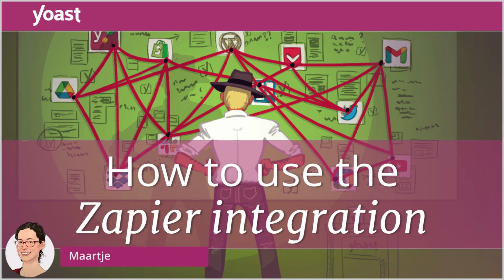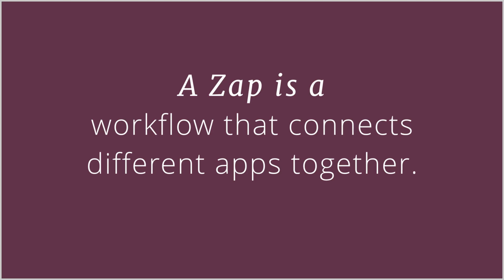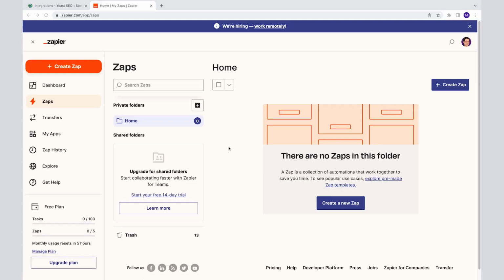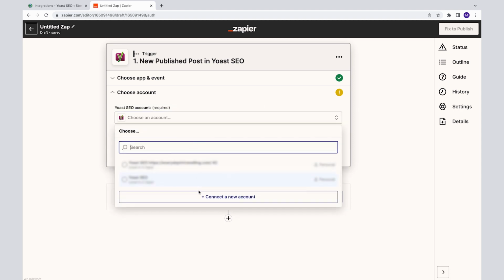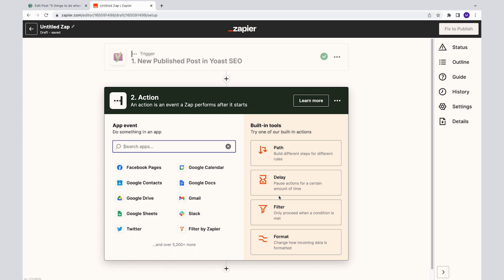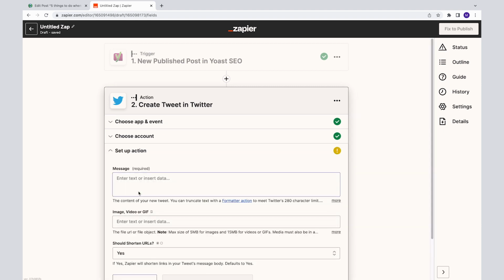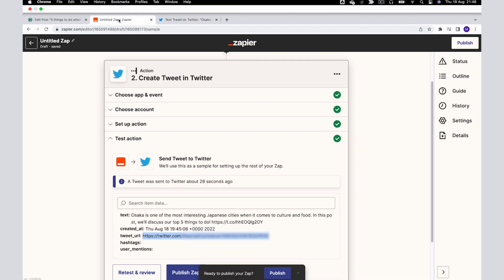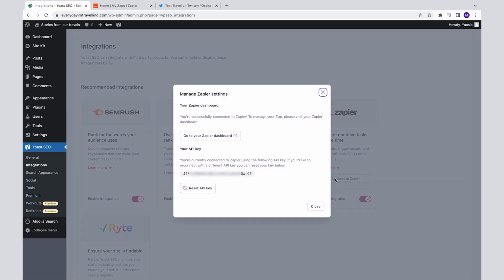How to use the Zapier tool in Yoast SEO Premium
Want to save time? You can now easily set up an automated publication workflow in Yoast SEO with Zapier, which will save you time! By creating zaps, you can post your content anywhere with one click on the publish button. And the best thing is… it’s easy to do! In this video, you’ll learn how to create such automation. Let’s take a look!

Learn more about how to use the Zapier tool in Yoast SEO Premium